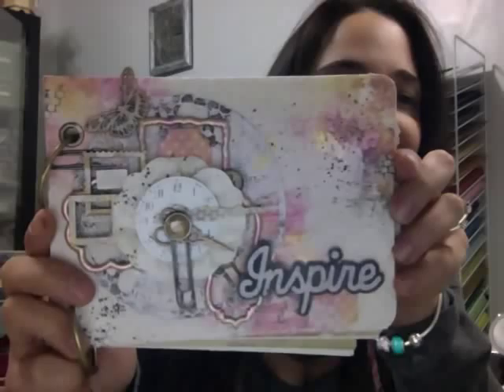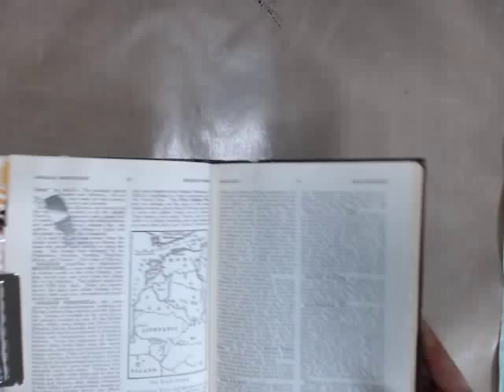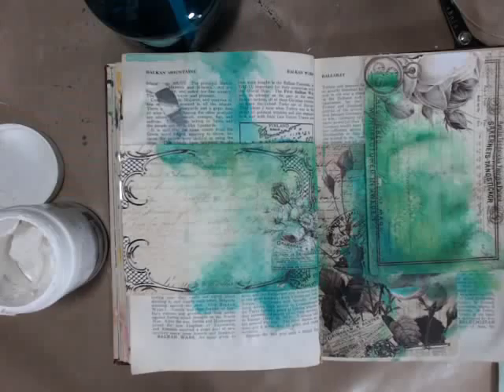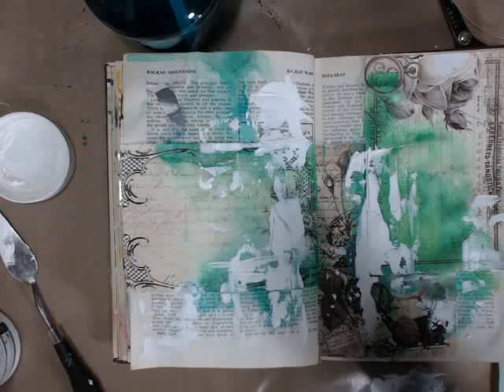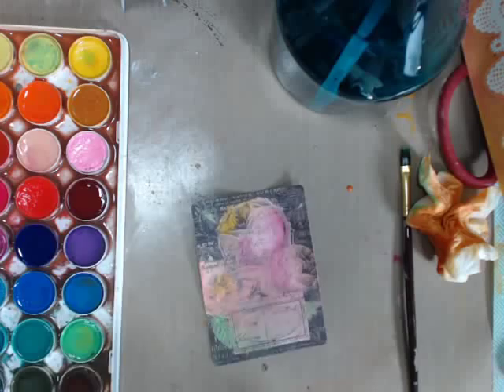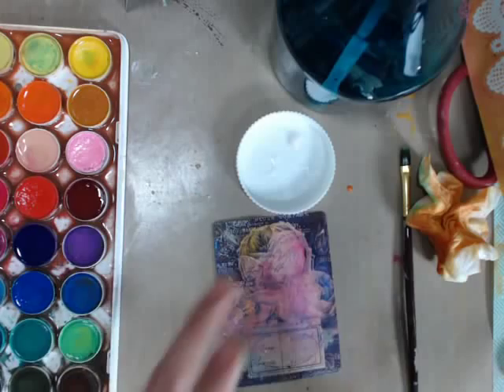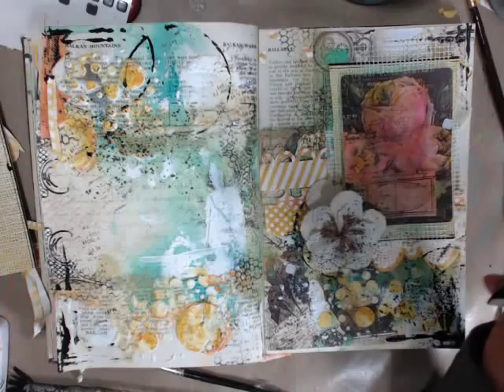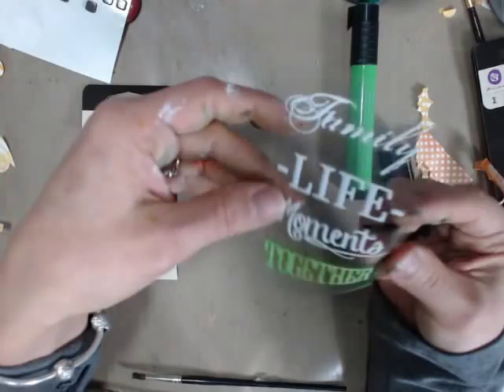Art Journaling with Paintables with Limor Webber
Thursday, February 13th at 6:30pm PT/ 9:30pm ET
2/14-2:30am GMT/ 1:30pm Sydney

This class is designed to create ease and wonder of watercolor and acrylic effects with the new Prima Paintables from the Everyday Vintage collection.  Limor will be creating an art journal page filled with techniques that even a beginner will be able to recreate.

Prima Products:
572327 Lace Sticker Doily #2
572280 Lace Sticker Family Unit
813963 Paintables